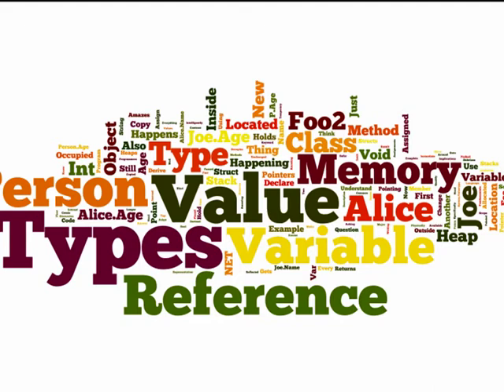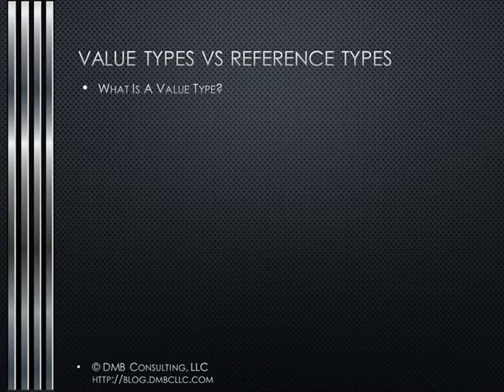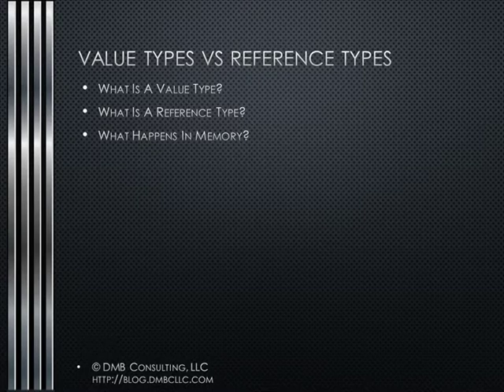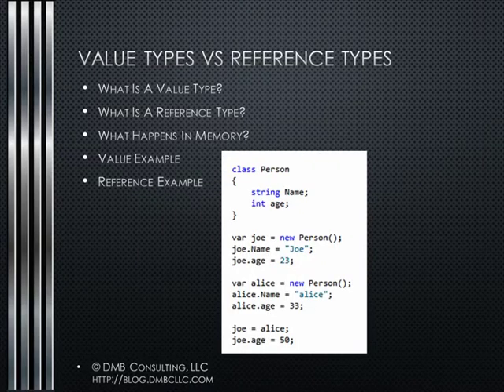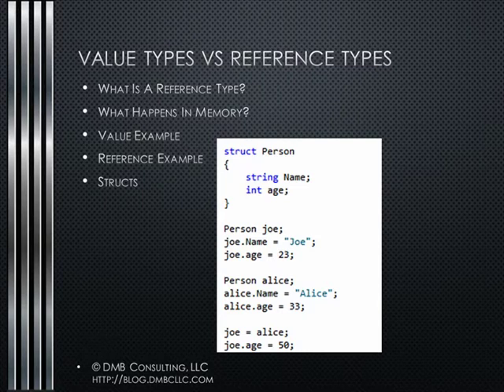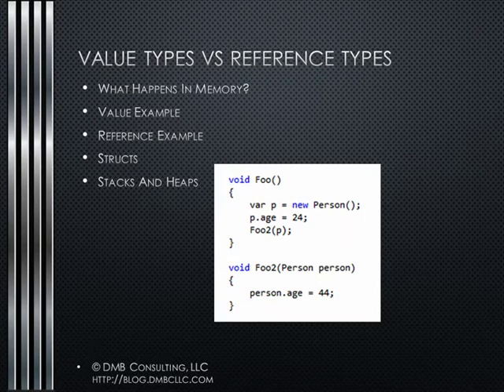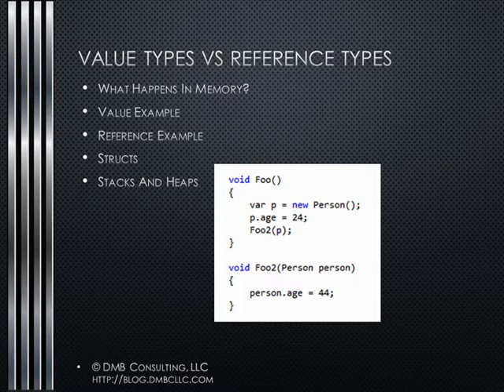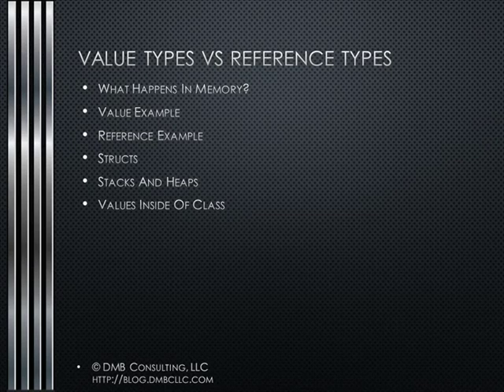Value Type Vs Reference Types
Learn the difference between value types and reference types in .NET